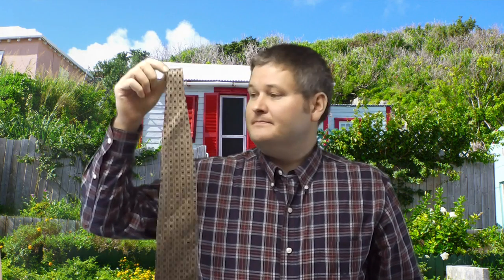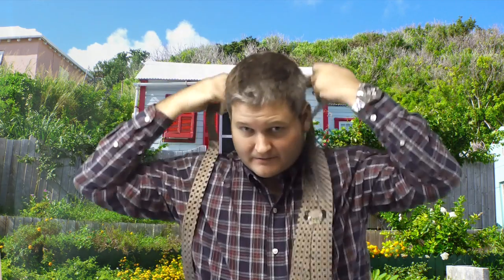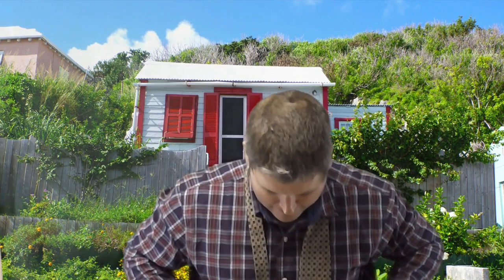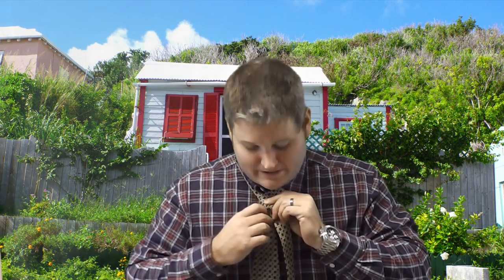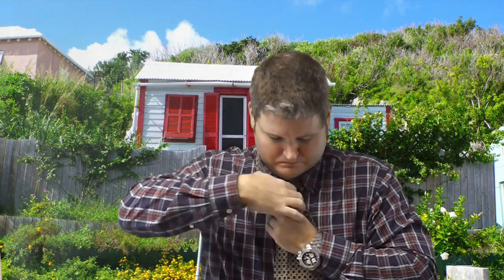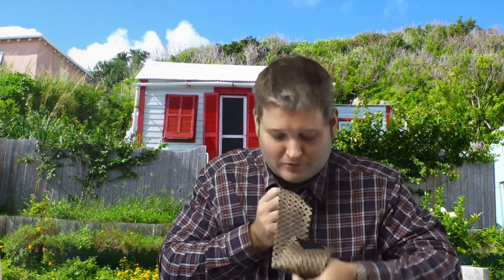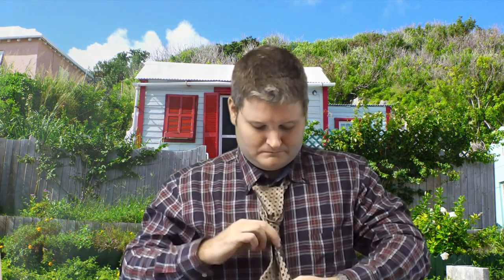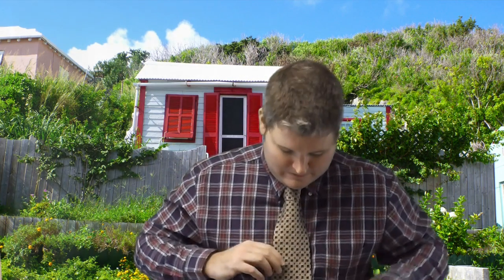How to Tie a Tie